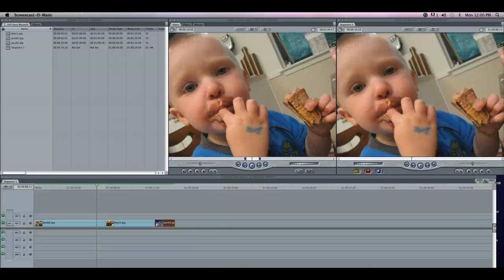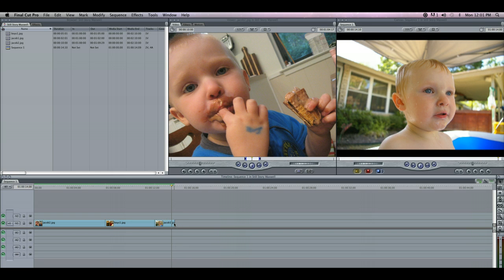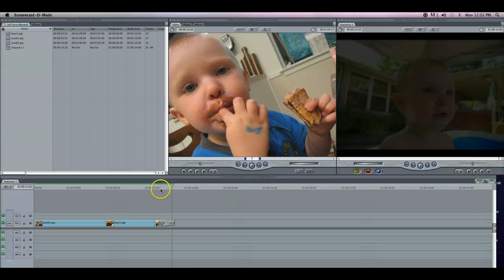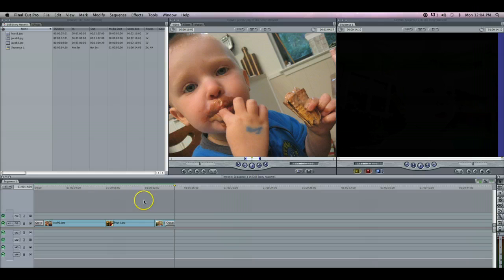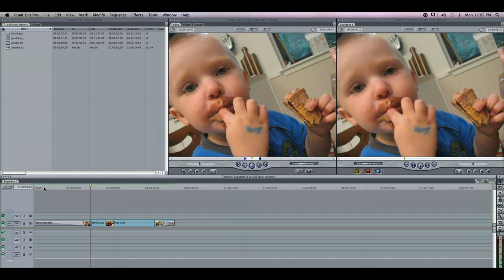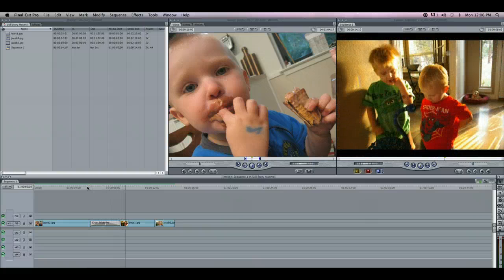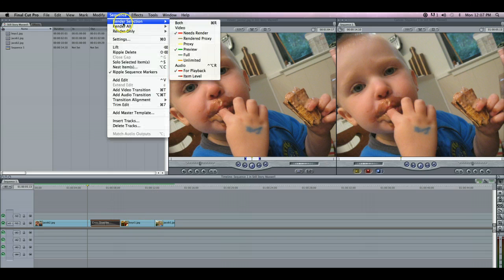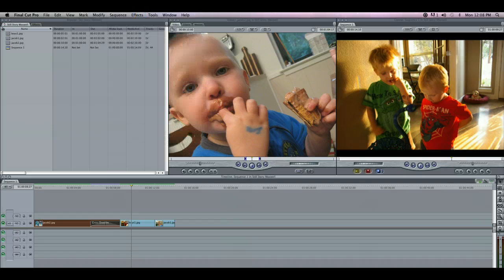DFVP111: Transitions and Rendering